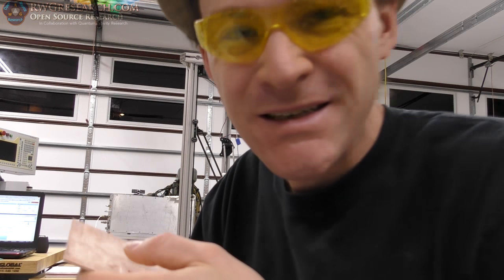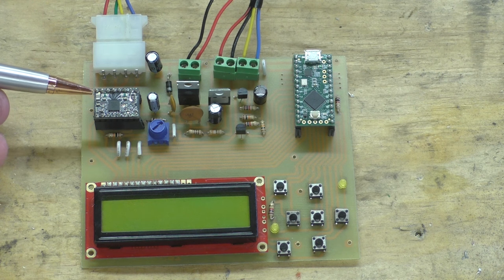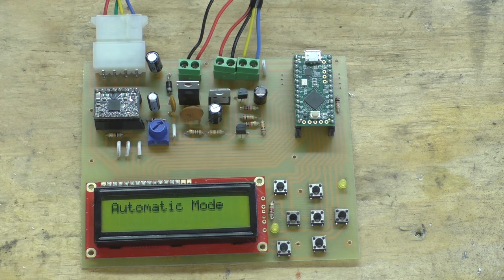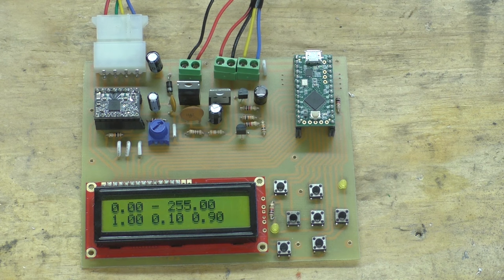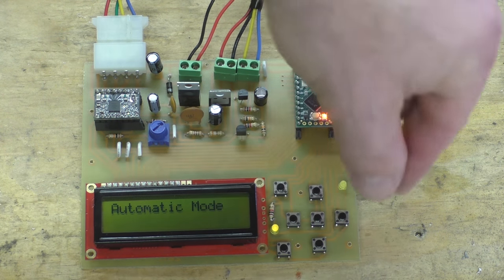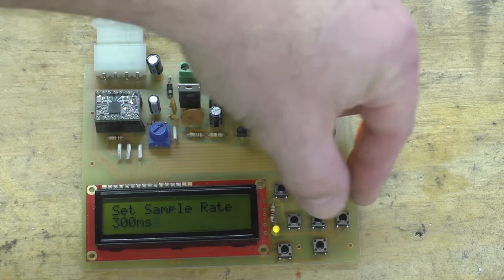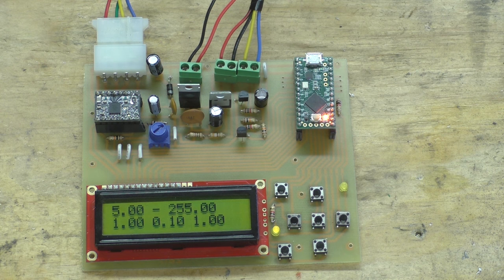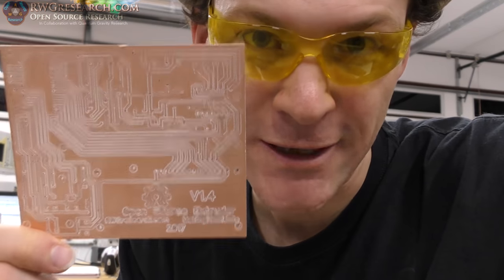Filament Extruder #14 - Circuit Board and Software for Caliper Measure Device.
In this video, Bob from the Making Stuff channel makes a guest appearance. He shows us how the software works on the Open Extruder circuit board.  Don't worry I made a video too.  You can view it over at the Making Stuff channel.  Hop on over there to see My video.

Thanks Bob for all your hard work and great experience working with you!

If anyone is interested in helping with this project let us know. we will be reaching out for beta testers. !

~Russ & Bob